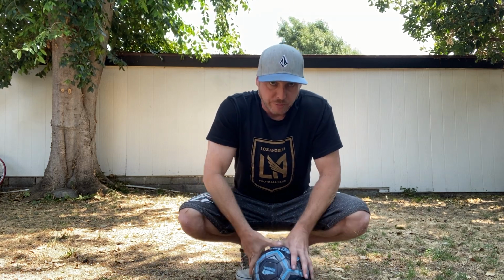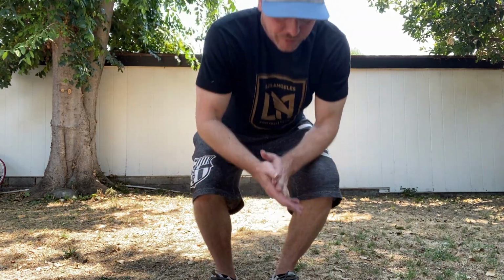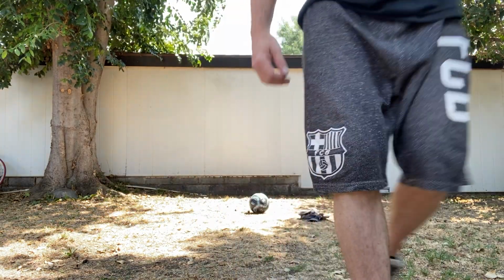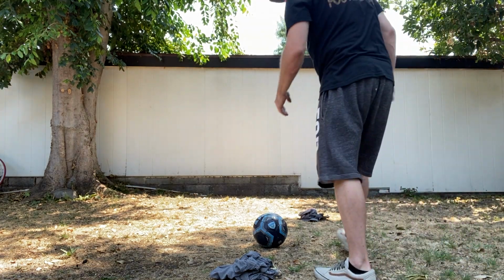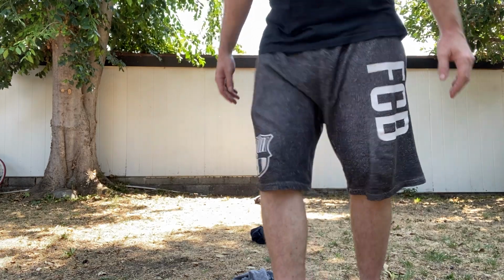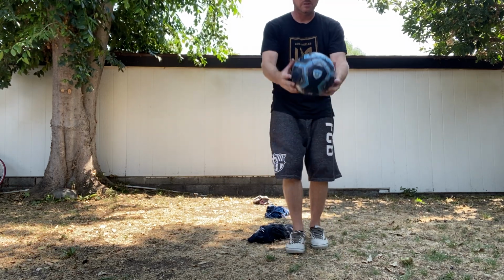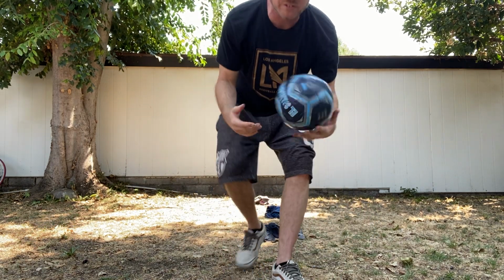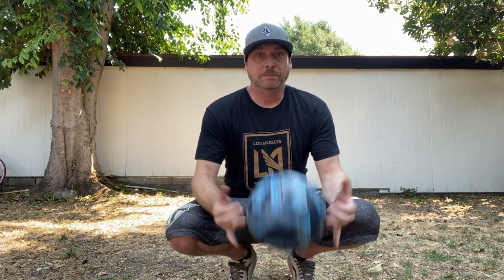Soccer skills lesson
Kicking, dribbling, and juggling drills.